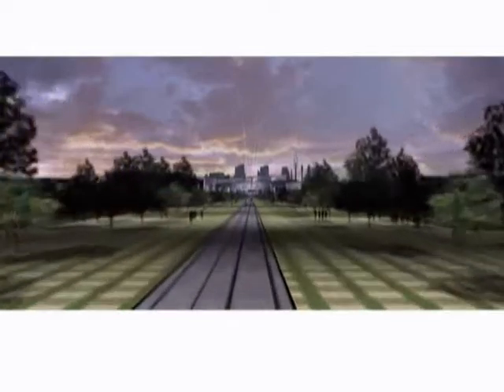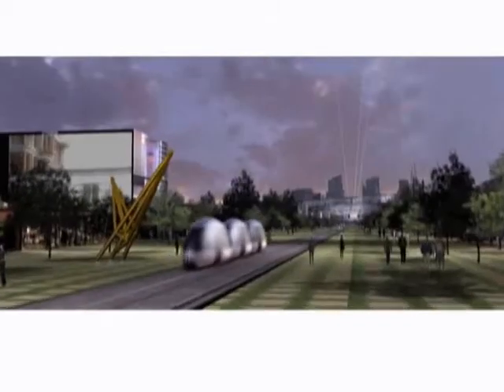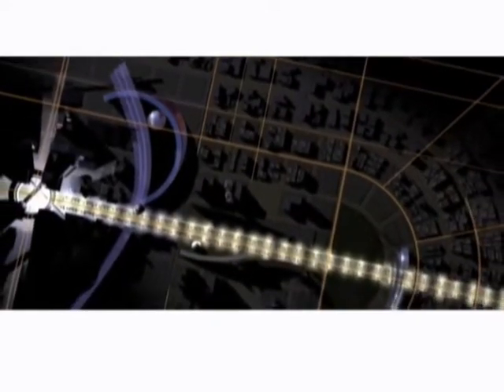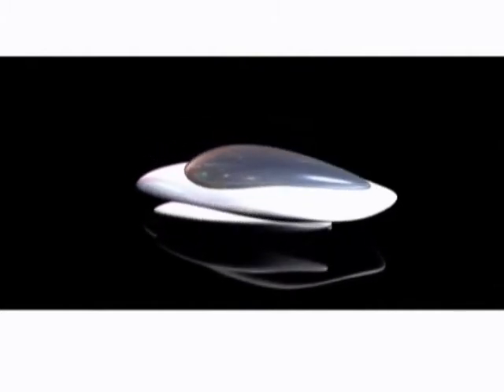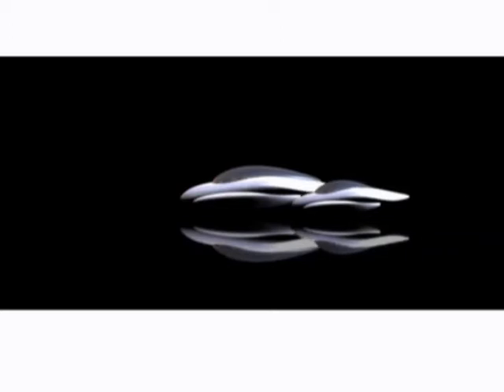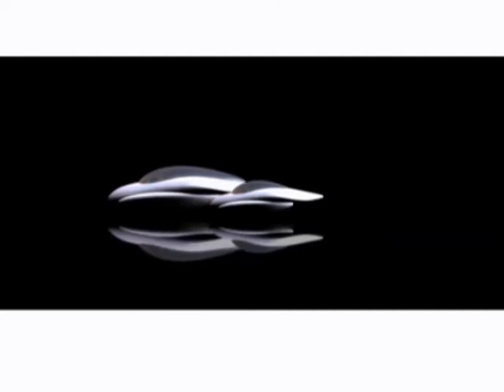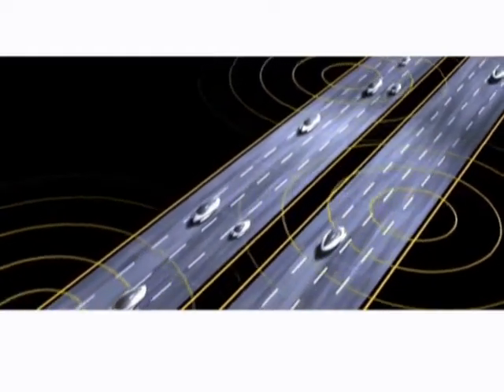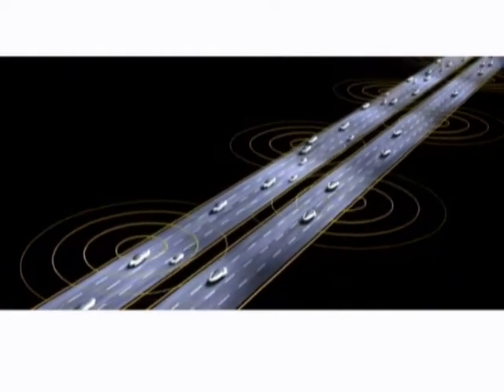Transportation, Part 4 of 6 Sustainable Cities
Cities and developers across the globe recognize that they can increase asset value and attract business/people through sustainable development.  Sustainable development includes improving esthetics, mobility, the environment, and energy systems.   The US census determined that 80% of the population now lives in cites, up from 40% one hundred years ago.  The Brookings Institution's Metropolitan Policy Program reports that approximately 50% of the buildings that will exist in 2030 have yet to be designed.  This represents a tremendous opportunity to apply sustainable development concepts.

Unless cities and developers are provided with alternatives to the current energy production, distribution, and supply system; fossil fuel energy consumption will surge by 34 quads while renewable sources increase by only 3 quads over the next 23 years according to the US EIA Annual Energy Outlook. This continued emphasis on fossil fuels is expected to increase carbon emissions by over 2200 million metric tons over this same period.

Through partnerships with private sector, universities, and governments; companies can finance, design, and build more efficient, smarter, and esthetically pleasing local energy systems.  Archimedes said "give me a lever long enough and I can move the world".  Cities and developers can provide this lever by integrating sustainable energy models and practices into community development and redevelopment projects.   This includes efficient land use design, technology ready infrastructure, transit oriented development, and green space, just to name a few.  Michael Phillips and Robert Gnaizda  in a famous land use design study determined that low density development uses 85% more energy and 70% more water than higher density development of equal size.

Cities and developers can create sustainable energy systems that increase asset value.  This includes lowering costs by improving asset utilization, providing secure power to critical facilities, improving esthetics, and utilizing generation sources with a lower emissions and carbon footprint.

This video provides examples of actions that cities and developers can implement today to build sustainable energy systems that improve local economies.

John F. Kelly
Principal at Intelligent Power Partners